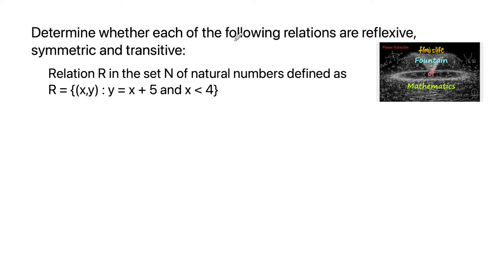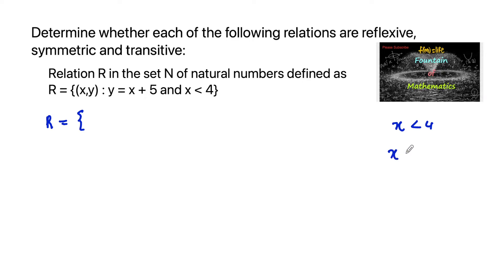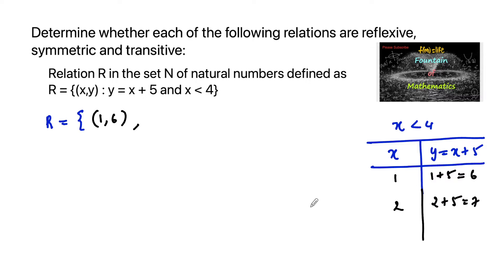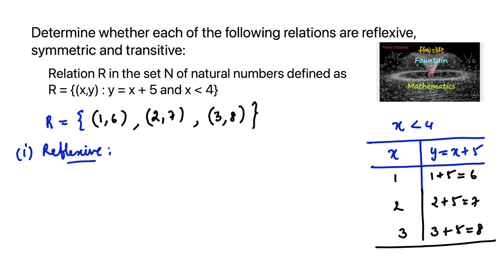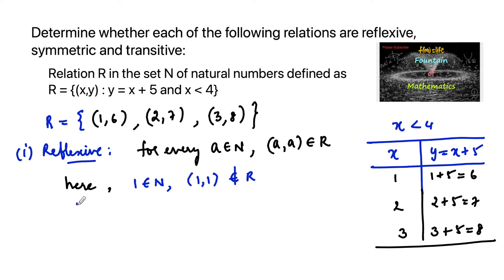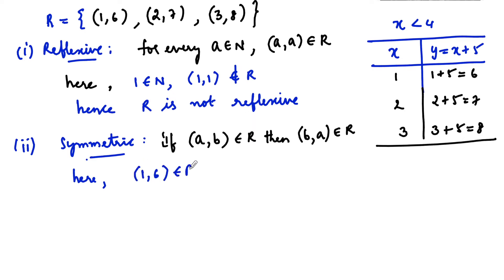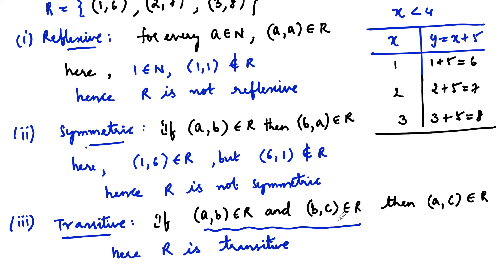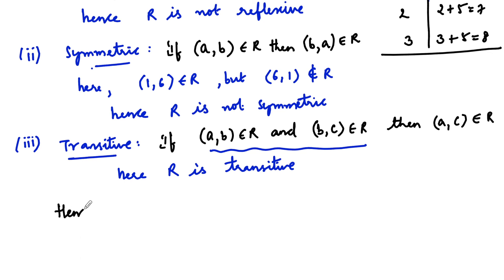Relation R in the set N defined as R={(x, y):y=x+5 and x less 4} Reflexive, Symmetric, Transitive|12